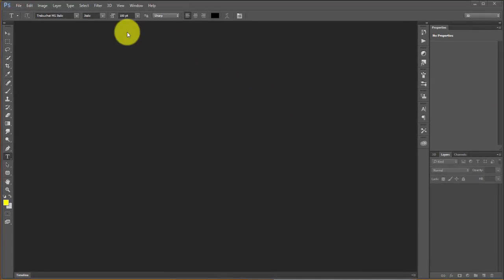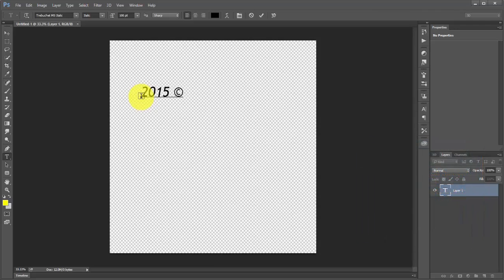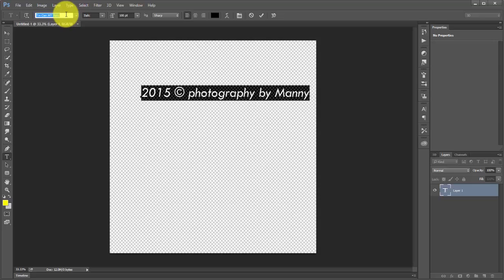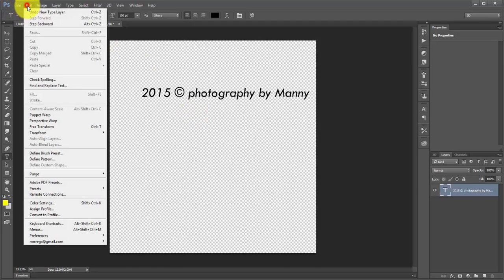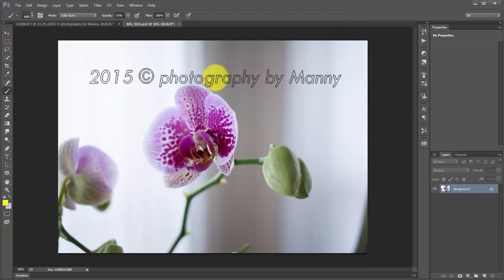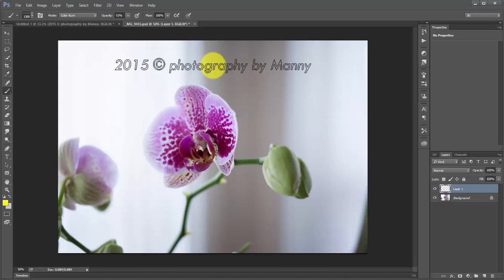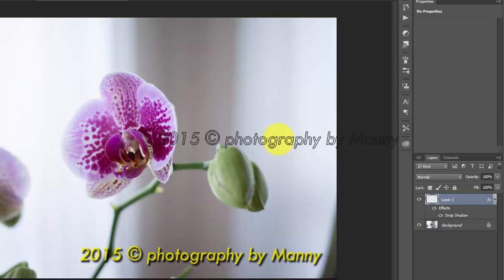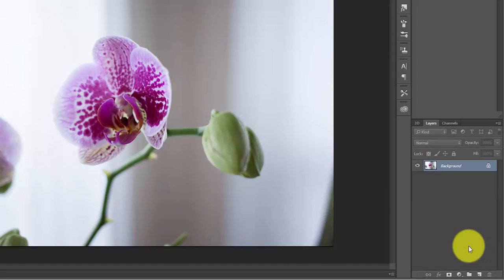Copyright Notice Brush Preset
In this video I demonstrate how to create a re-usable Copyright Notice Brush Preset using Adobe Photoshop